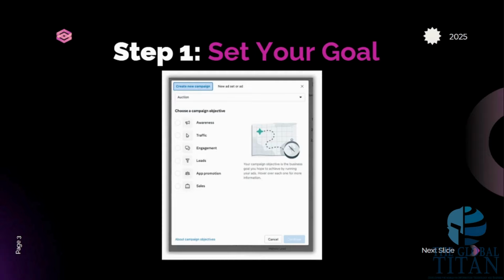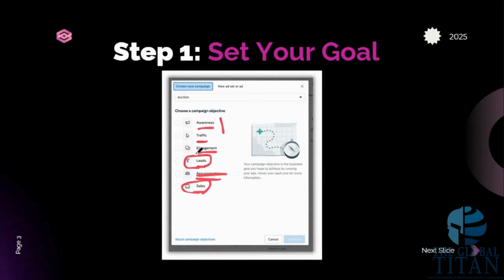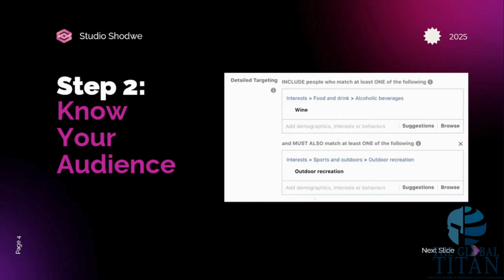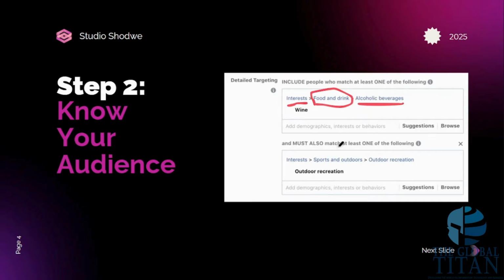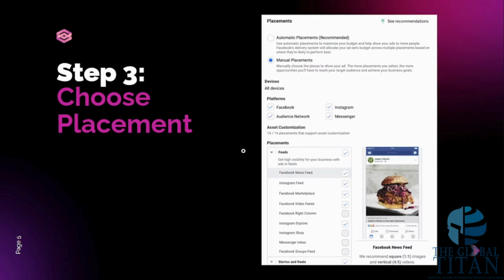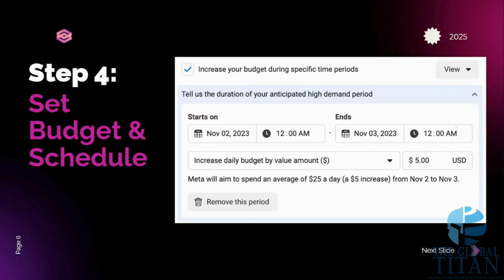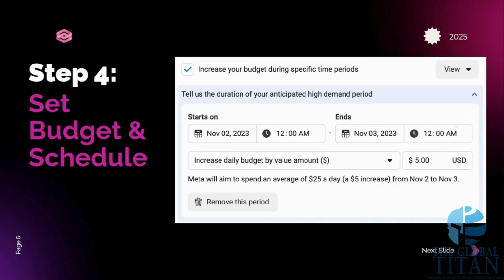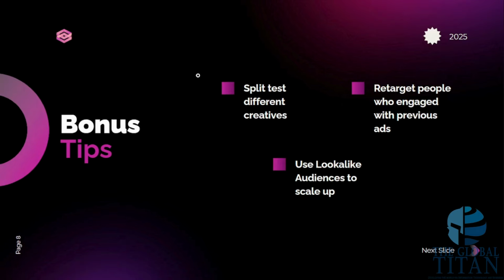How to Create Facebook Ads Step by Step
Learning how to create Facebook ads is the key to unlocking massive audience growth and boosting your brand’s visibility. Whether you’re new to digital marketing or looking to sharpen your skills, mastering how to create Facebook ads can transform your business results. Ready to dive in and discover how to create Facebook ads that truly convert?

Creating high-performing campaigns starts with understanding how to create Facebook ads that are strategically built around your goals. You’ll need to define your audience in Facebook ads carefully, whether using a custom audience in Facebook ads, a saved audience in Facebook ads, or a facebook ads audience based on interests and behaviors. Integrating the pixel in Facebook ads ensures you can track actions, optimize performance, and set up retargeting ads on Facebook for higher conversions. Powerful creatives for Facebook ads, including engaging video ads for Facebook, are crucial for capturing attention. If you’re promoting multiple products, collection ads in Facebook and catalog ads on Facebook are excellent formats, especially when paired with a well-organized catalogue in Facebook ads. Don't forget to ab test Facebook ads to refine your strategy, monitor results using a Facebook ads report for client, and leverage facebook lead ads with a strong lead form in Facebook ads. You can even create ads for Facebook and Instagram live simultaneously or manage facebook ads within Go High Level for streamlined automation. For larger campaigns, running multiple ads in one ad set Facebook helps test variations effectively.

Key areas to focus on when learning how to create Facebook ads:

- Set up your pixel in Facebook ads correctly for accurate tracking and powerful retargeting ads on Facebook.
- Build strong creatives for Facebook ads, including high-impact video ads for Facebook.
- Use collection ads in Facebook and catalog ads on Facebook to showcase multiple products, powered by a well-organized catalogue in Facebook ads.
- Test different approaches by running ab test Facebook ads and optimizing based on data.
- Carefully segment your facebook ads audience using custom audience in Facebook ads, saved audience in Facebook ads, and broader audience in Facebook ads options.
- Generate leads efficiently with facebook lead ads and a compelling lead form in Facebook ads.
- Manage campaigns by producing clear facebook ads report for client and overseeing facebook ads within Go High Level.
- Enhance reach and testing potential by setting up multiple ads in one ad set Facebook.
- Expand your presence by easily create ads for Facebook and Instagram live campaigns.

We'd love to hear your questions or experiences in the comments below!
Check out our related videos and playlists for even deeper insights!